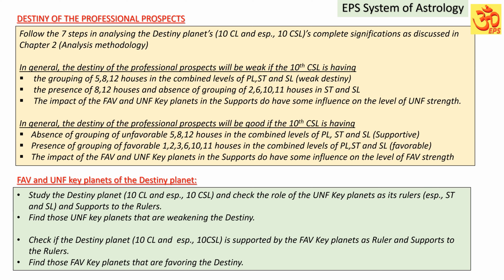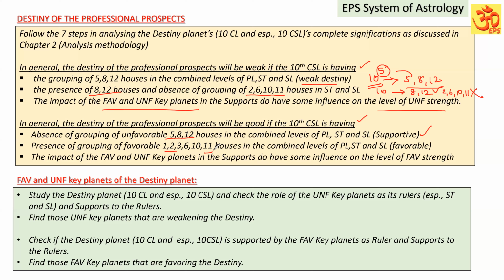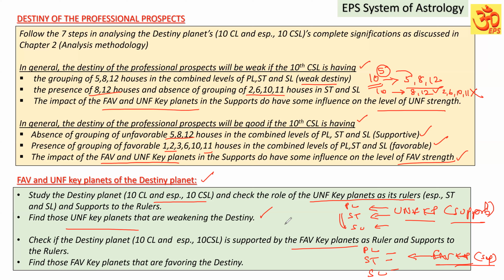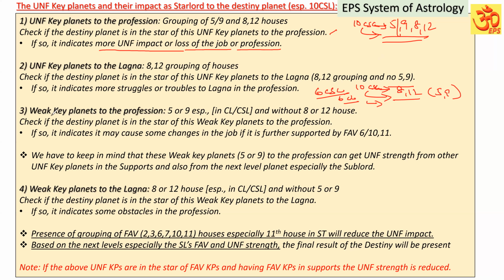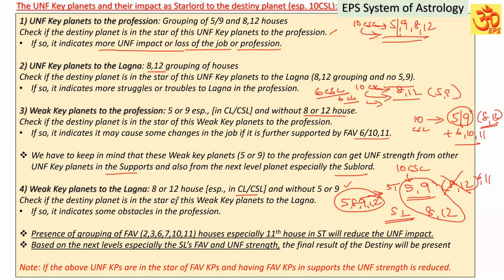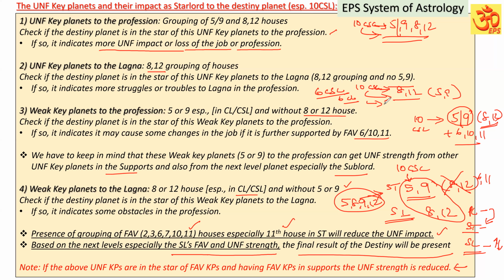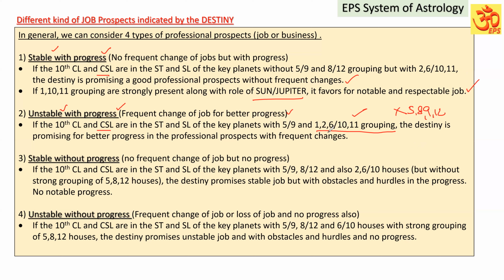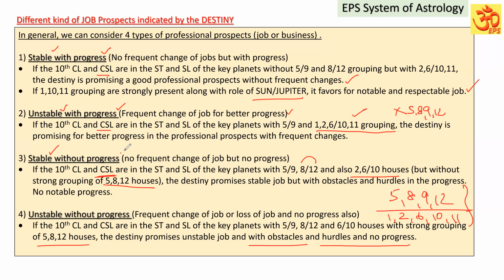EPS Video course - Event 5-PROFESSIONAL PROSPECTS- Lesson 1: Part 2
Professional prospects - Lesson 1- Rules and Important points (Part 2)